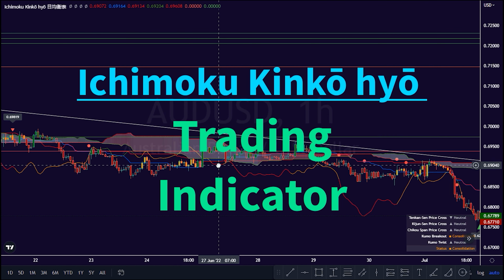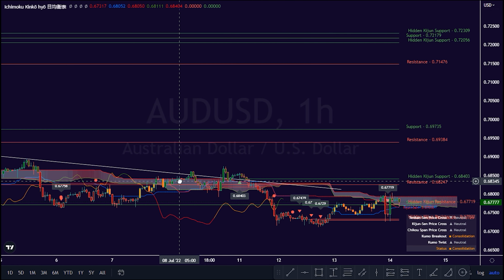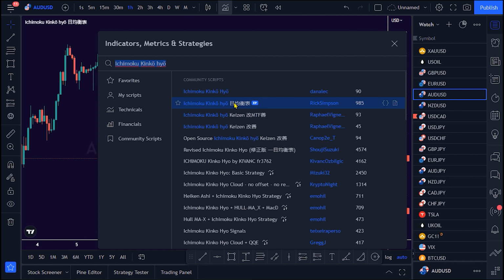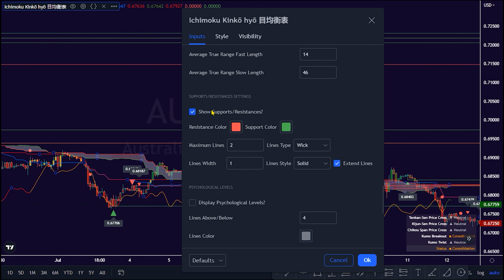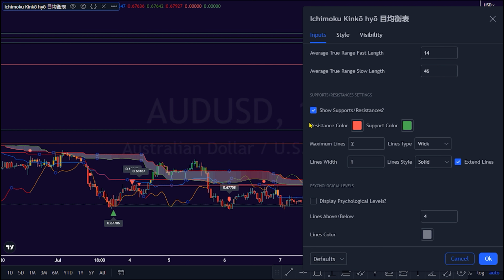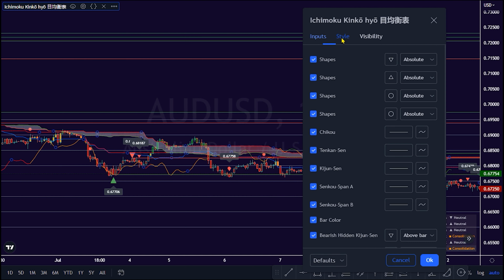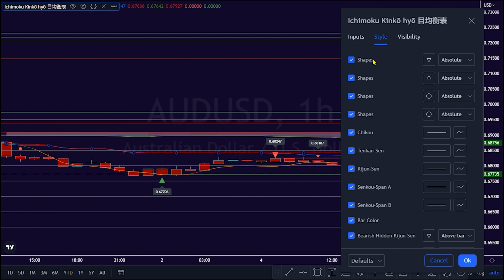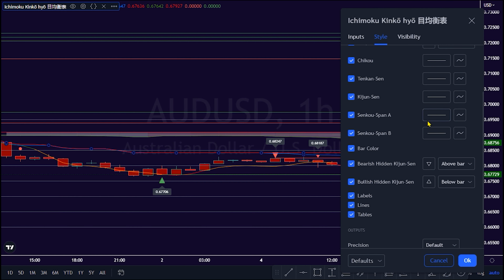Backdate Test with Ichimoku Kinko Hyo Trading Indicator Tradingview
FXDailyReport.com - Backdate Test with Ichimoku Kinko Hyo Trading Indicator Tradingview